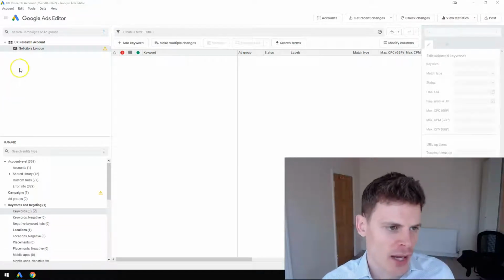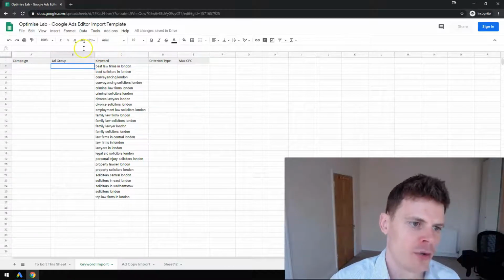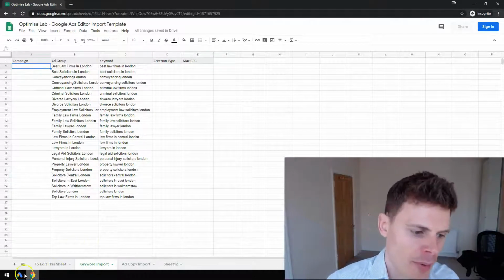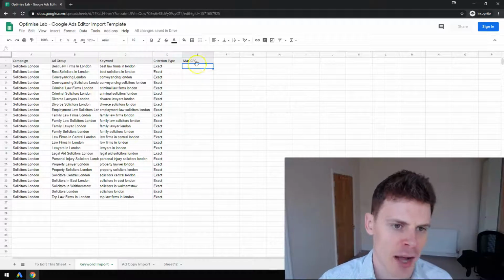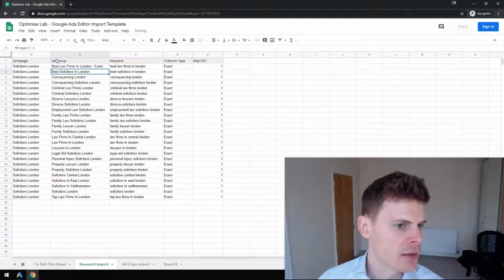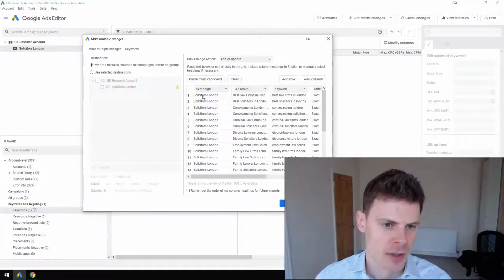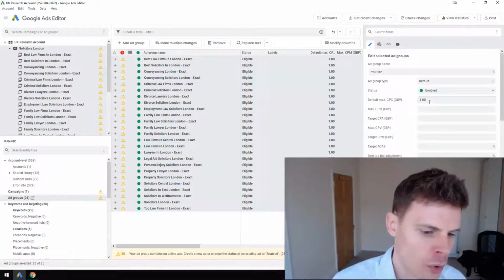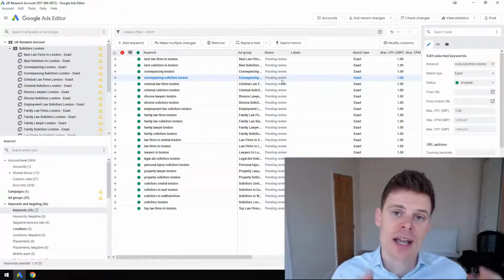Google Ads Editor Tutorial - How to Import New Keywords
Google Ads Editor Tutorial - Find Out How to Import New Keywords With Google AdWords Editor. 👇